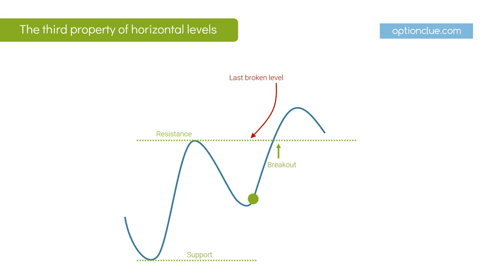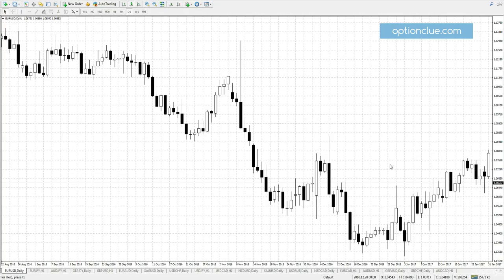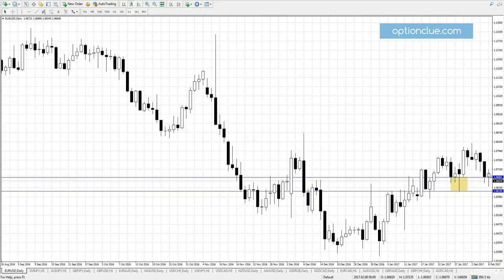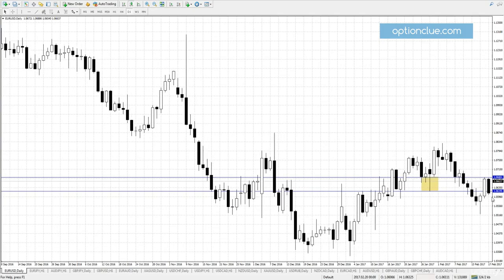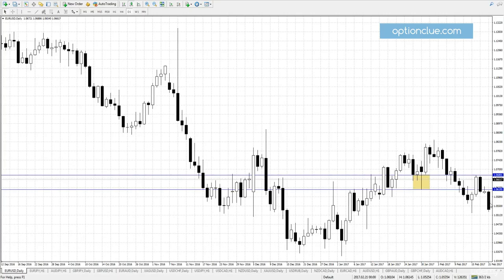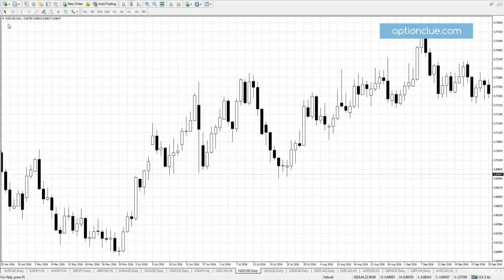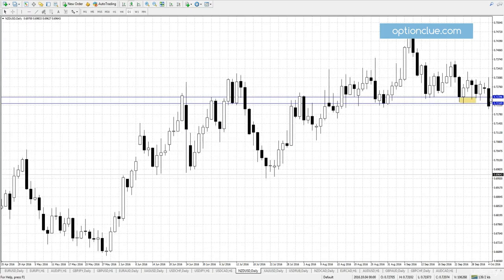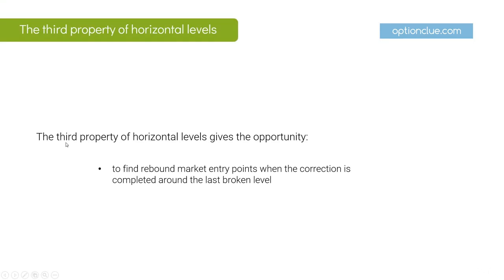004_The_third_property_of_horizontal